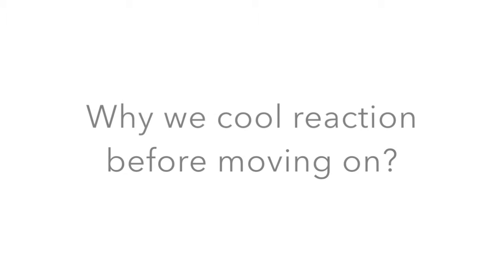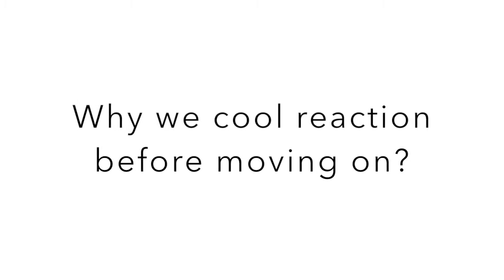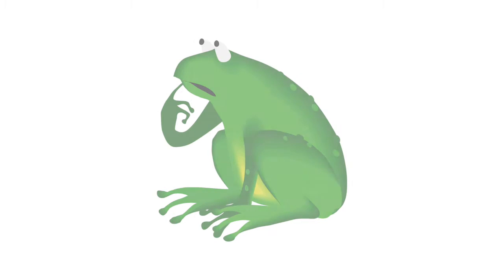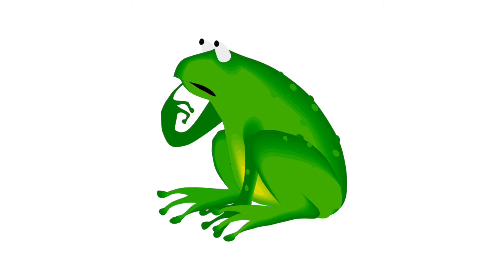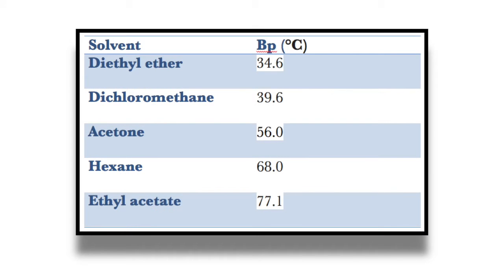Demonstration of Why We Cool Reaction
2nd Semester Organic Chemistry Lab
Demonstration of why we cool reaction before adding the next ingredient to the flask